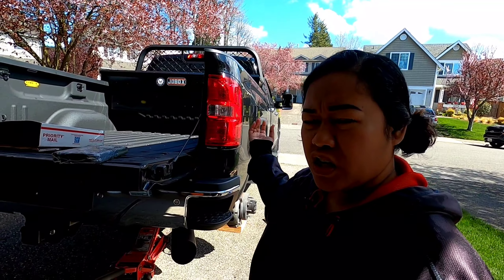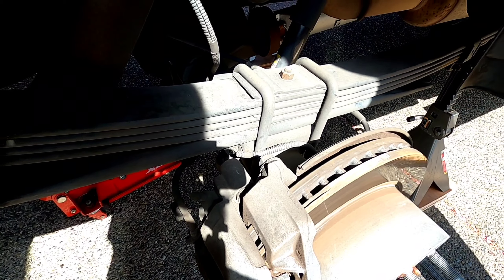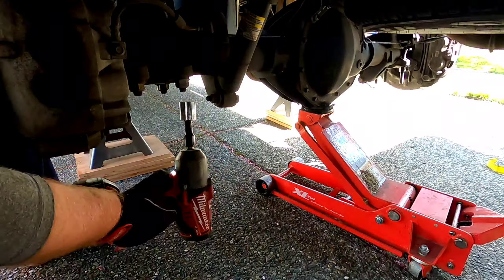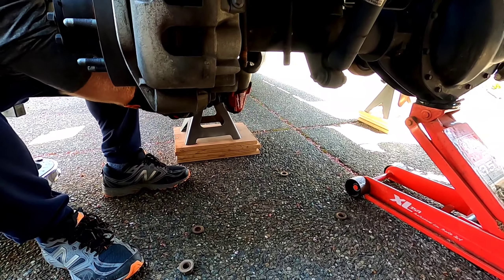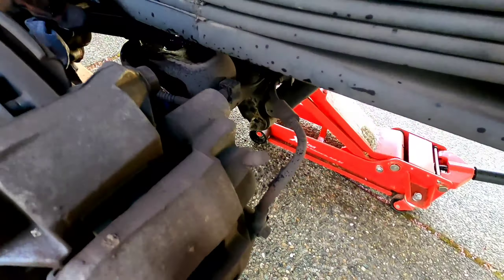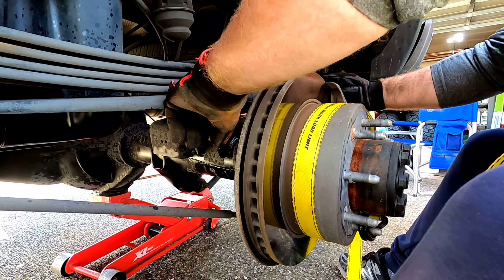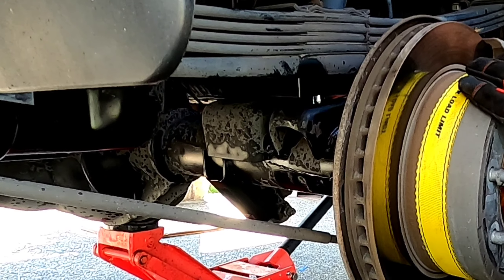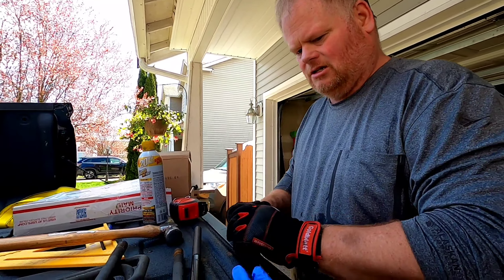PART 3 of Jacob Upgrade: GMC Sierra Rear Lifting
Hi this is Justice Cronin again.

If you want to check out the upgrades that we did to our truck.

Part 1: GMC Sierra 2500 HD Front End Lifting with Suspension Maxx Leveling Kit

Part 2: Jacob GMC Sierra Upgrade | MORIMOTO LED headlights Installation for Beginners | DIY Style